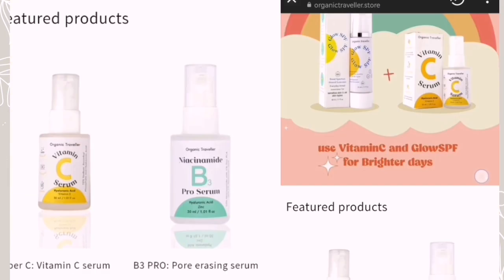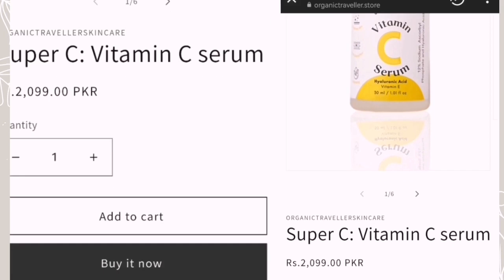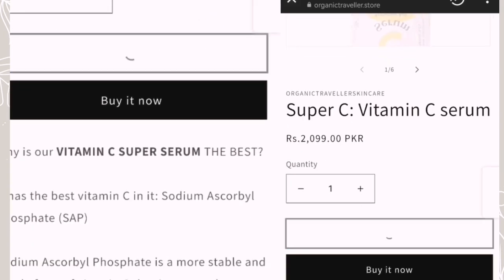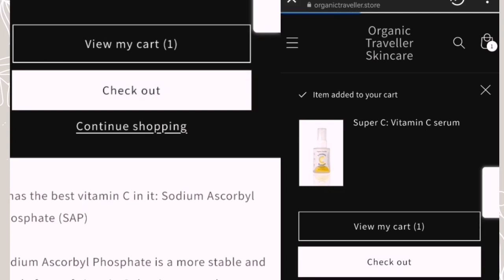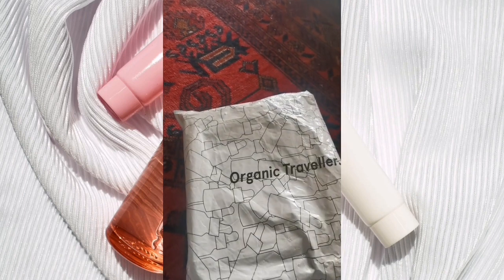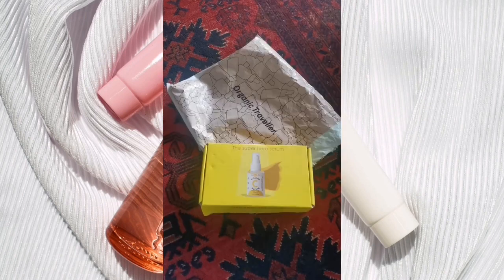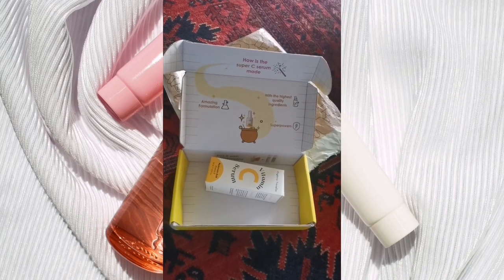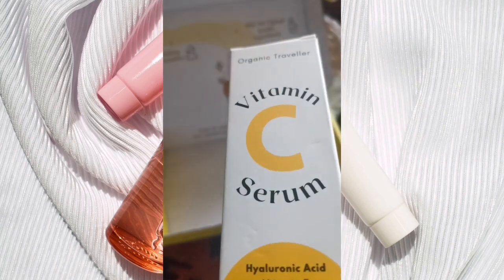Honest Review;Organic Traveller Vitamin C serum/How to order/ Buy It Or Not/Vitamin C serum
organic traveller